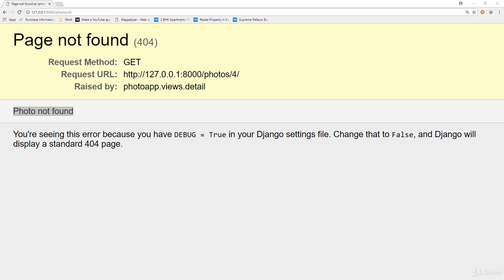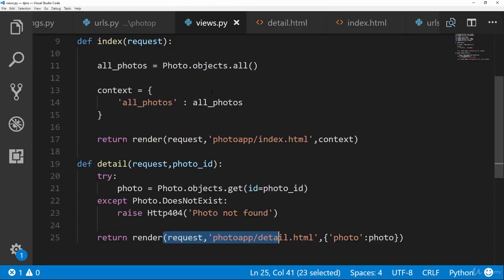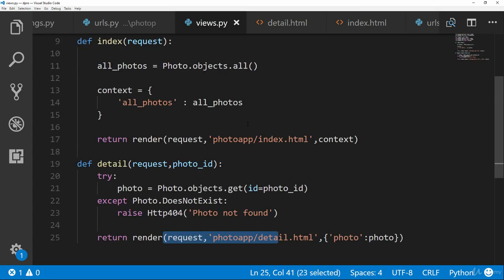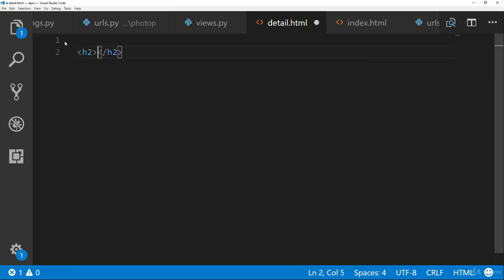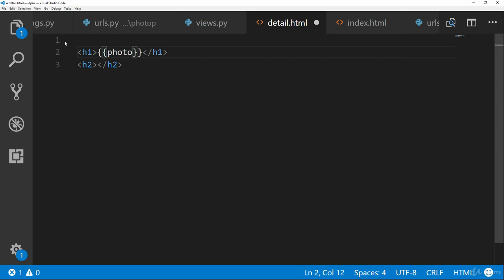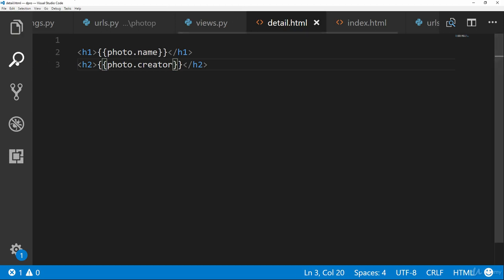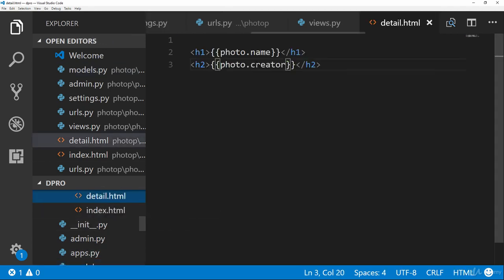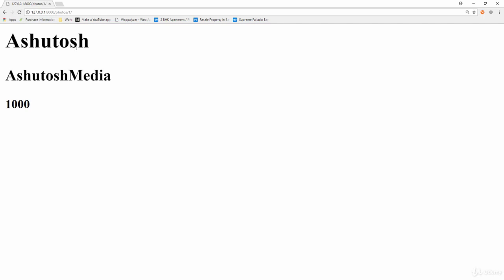205 Django 2 Lecture 16 Designing The Detail View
205 Django 2 Lecture 16 Designing The Detail View